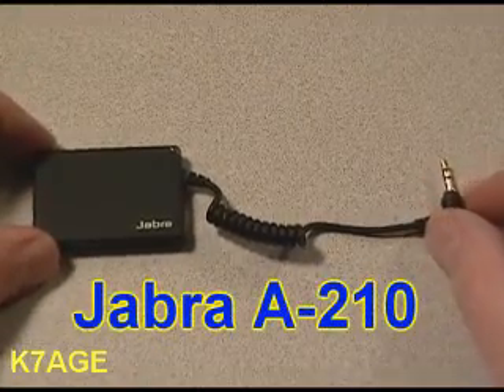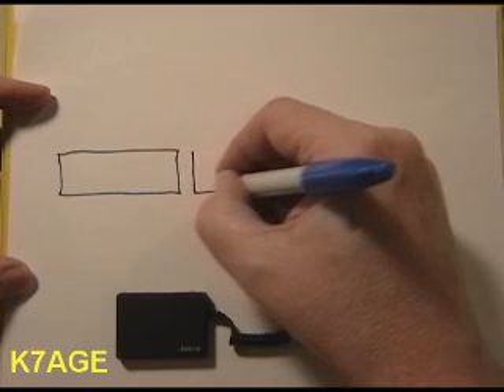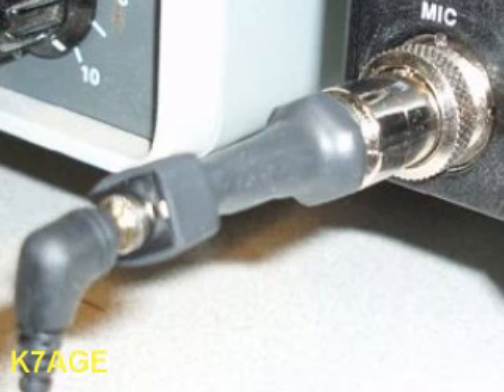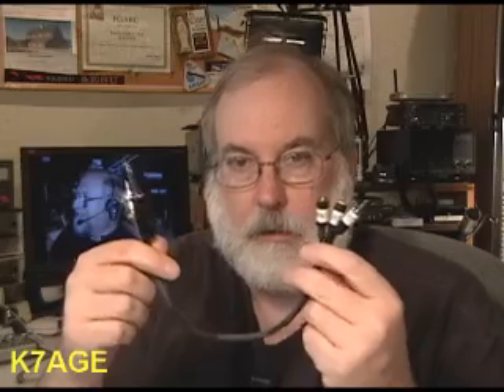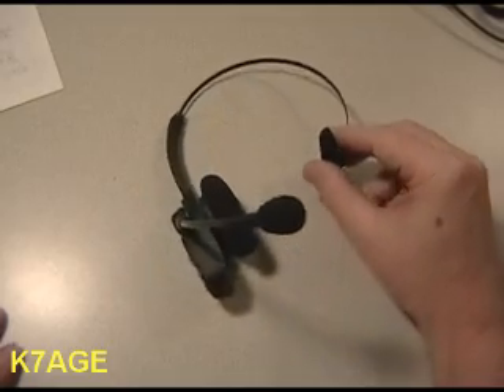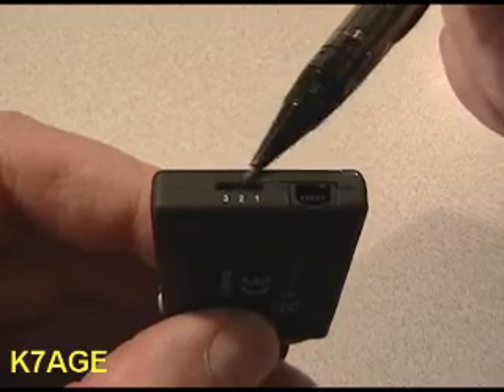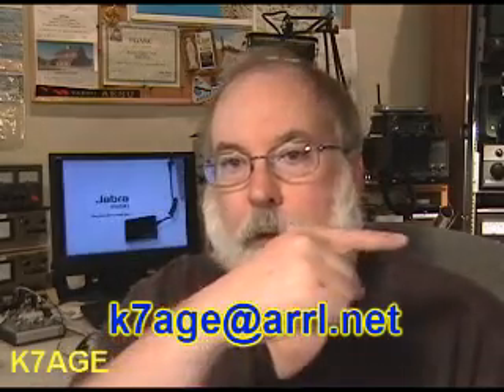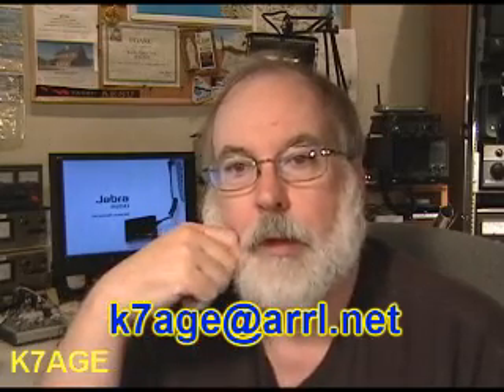Bluetooth Audio Radio Interface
Update: The B150 headset has been replaced by the B250.

I'll show you how to build a bluetooth audio interface to your radio. This gives you hands free operation and allows you to move around the hamshack. The range is typically line of sight, about 20-30 feet depending on how many walls you are having to transmit through. This interface gives you a lot of freedom in the shack to move around, surf, solder, work on projects while on the radio.

This uses a Jabra A-210 interface. This interface is made to plug into a cellphone's headset connector to allow a bluetooth headset to work with the cellphone. It is an easy project to interface to your radio's microphone and headphone connector.

We have also found the VXI BlueParrott B150 bluetooth headset to provide very good transmit audio.

Frank, K7SFN, has documented this interface on his webpage.